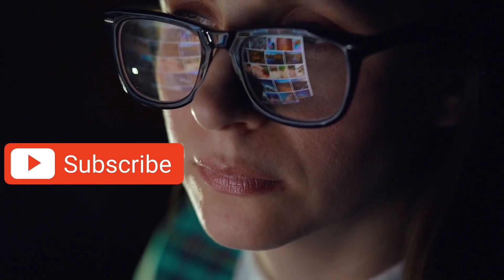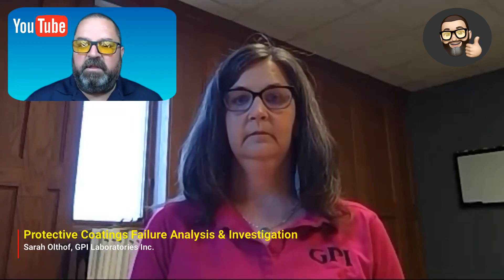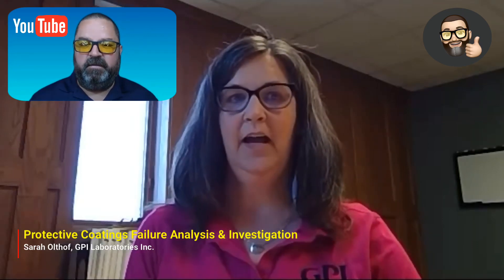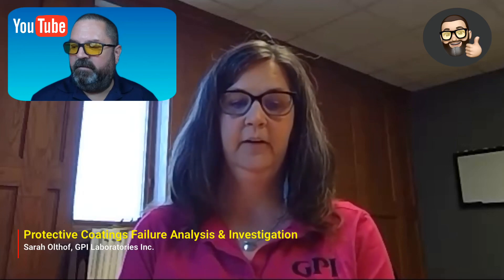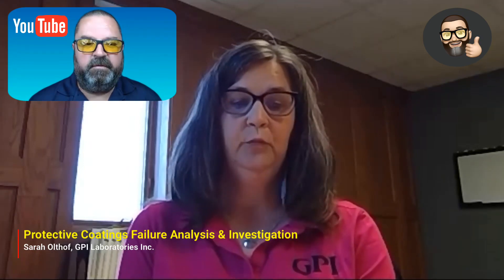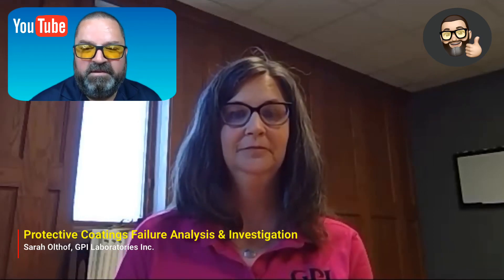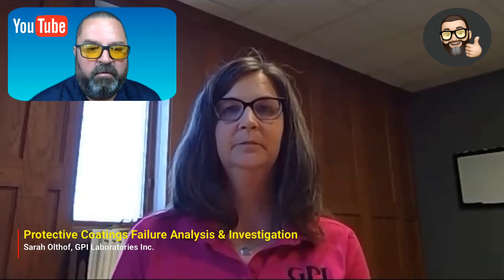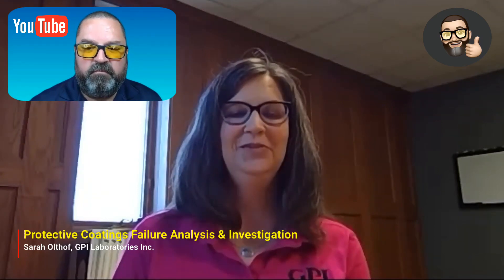Protective Coatings Industry - Global Topic: Protective Coatings Failure Analysis & Investigation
Sarah Olthof, Laboratory Manager from GPI Laboratories joins me for a conversation about “Protective Coatings Failure Analysis & Investigation”.  Sarah covers the variety of scientific analysis and testing methods to determine why coatings fail.  She also covers how detailed analysis and factual reporting is used by owners, contractors and coating manufactures.